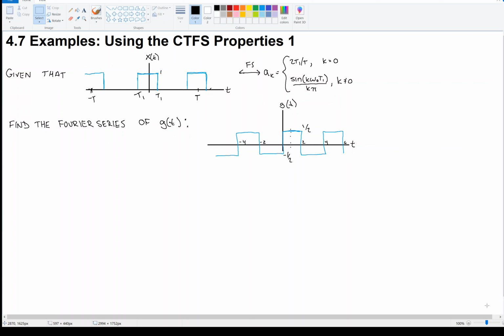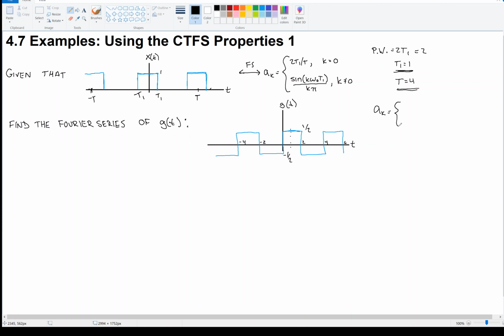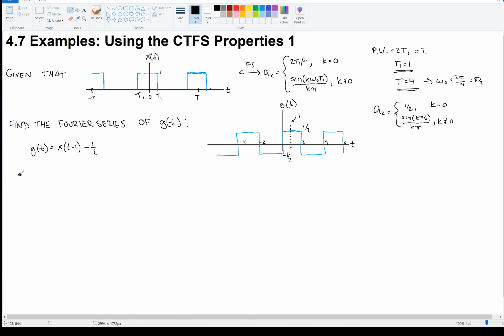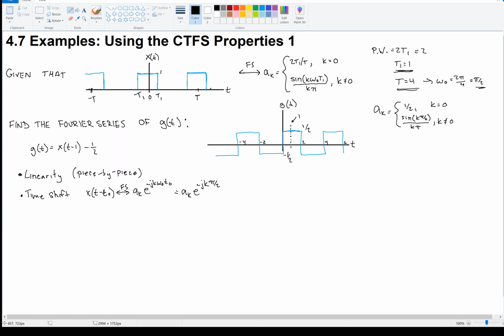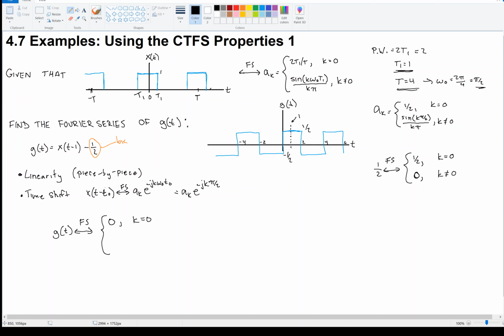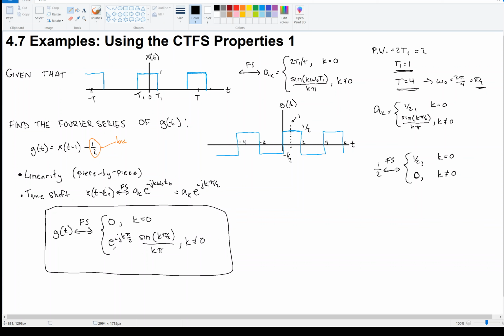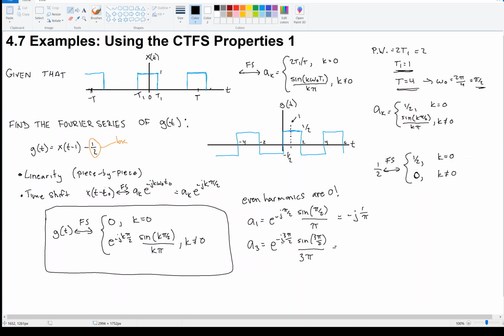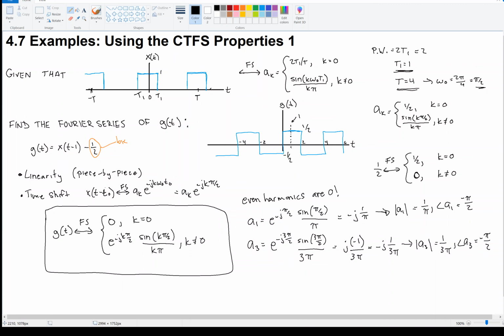4.7: Examples Using Continuous-Time Fourier Series Properties 1